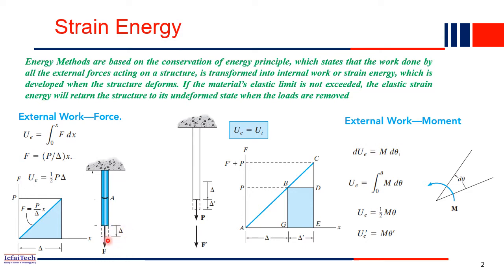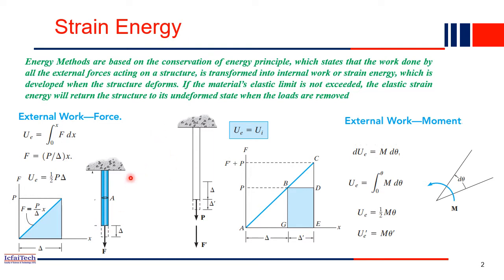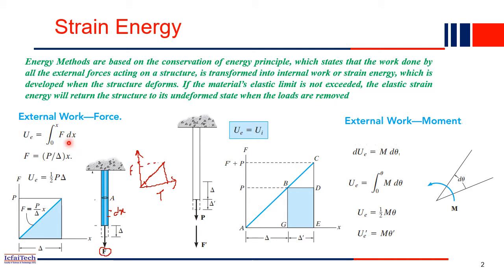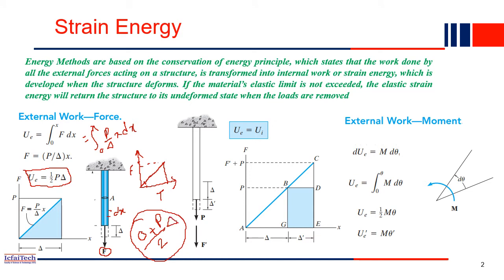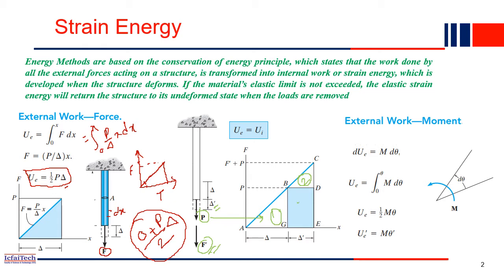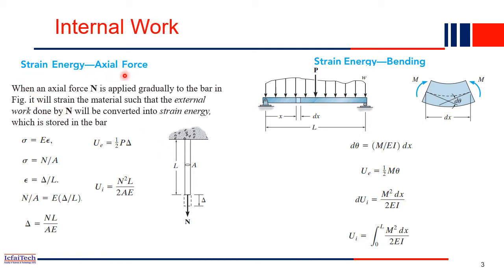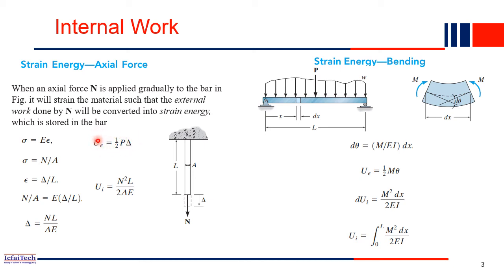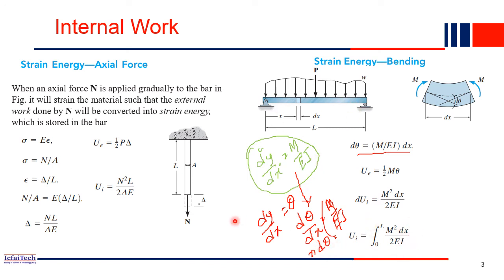Structural Analysis | Lecture 31 | Sarit Chanda